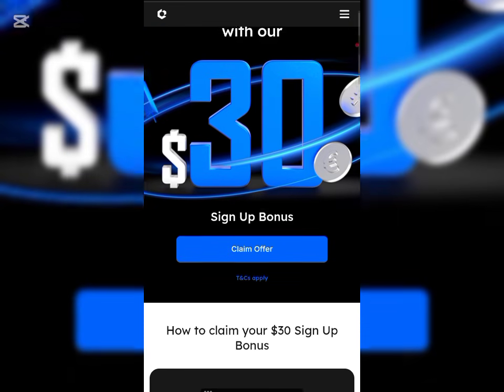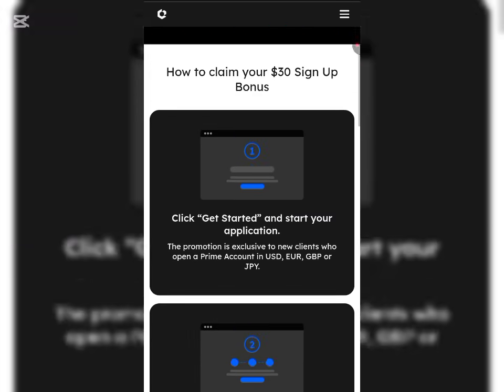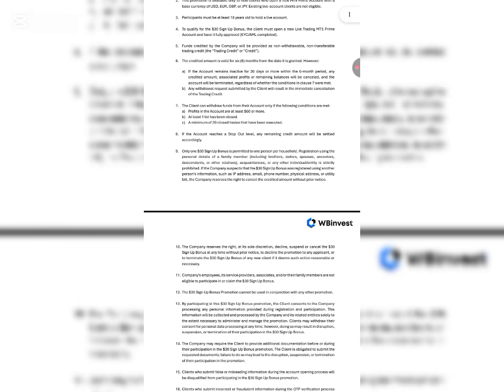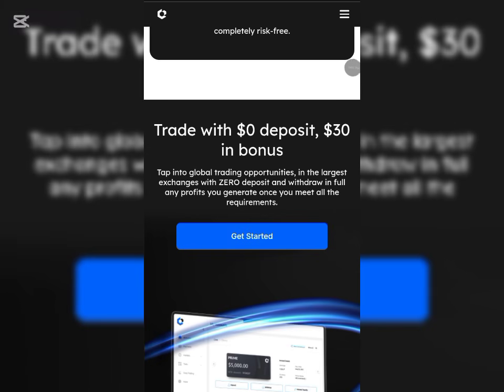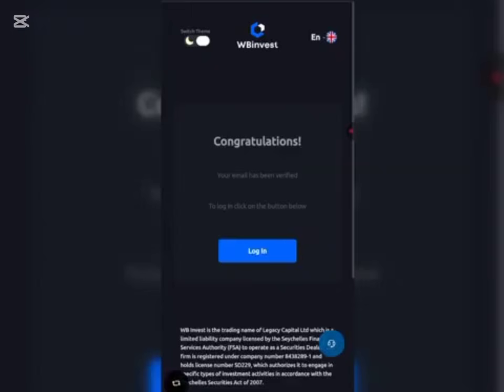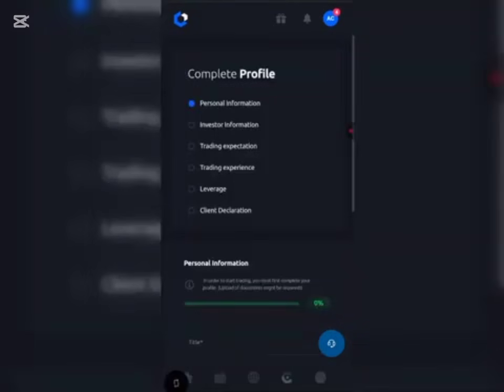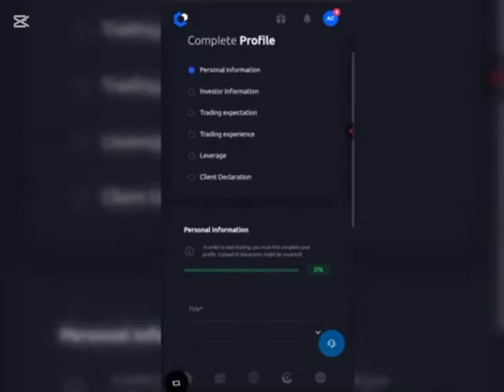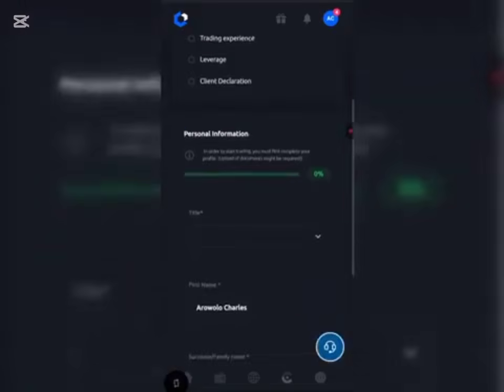How to Claim Your $30 No Deposit Bonus Account Forex 2026 | No Deposit Required | Instant Payout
forex trading
forex signals
forex market